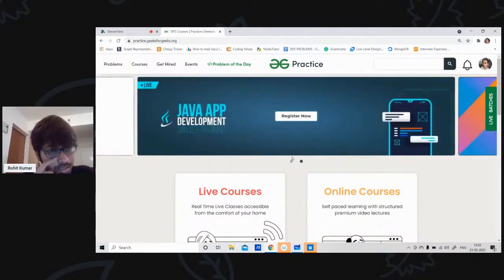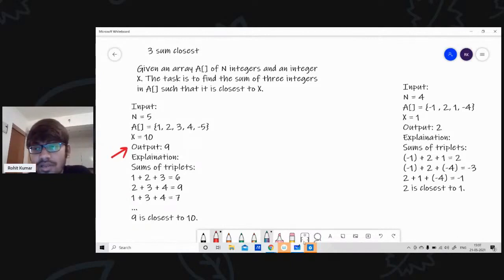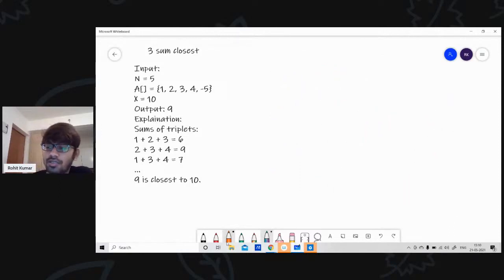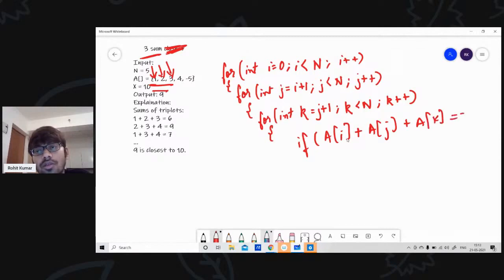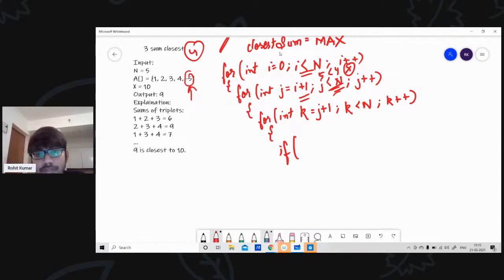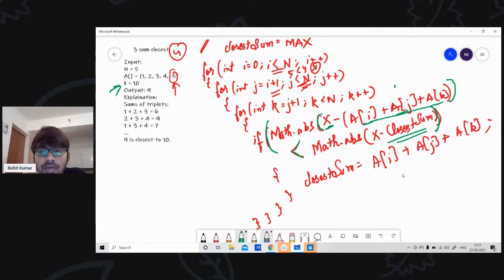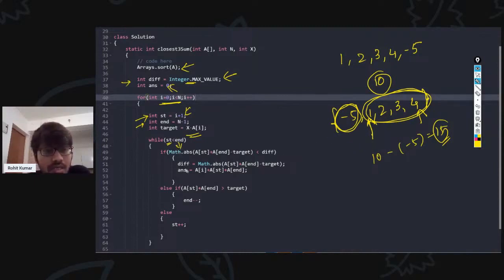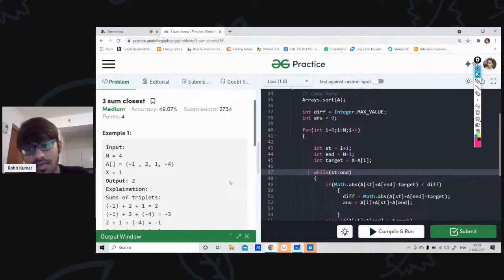3 sum closest | Problem of the Day 20-05-21 | Rohit Kumar